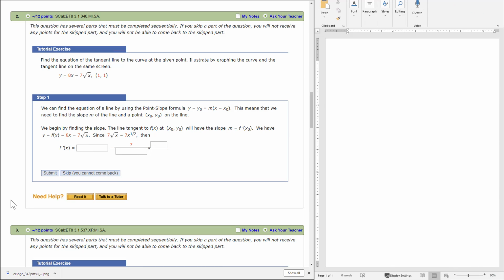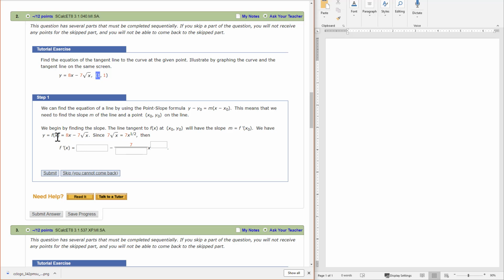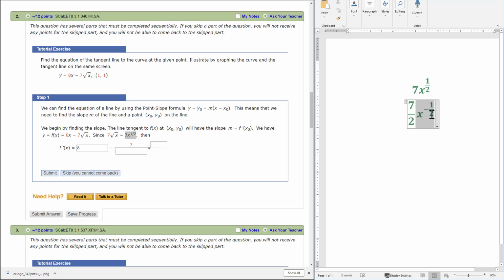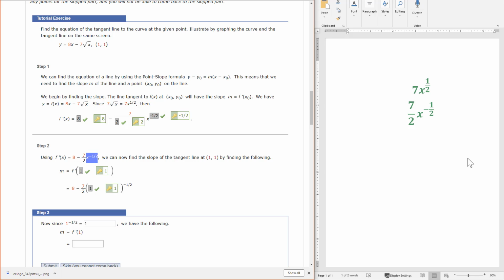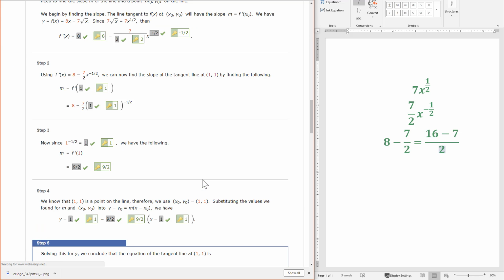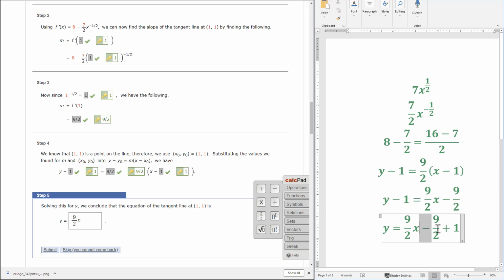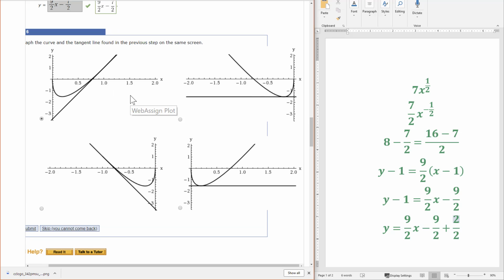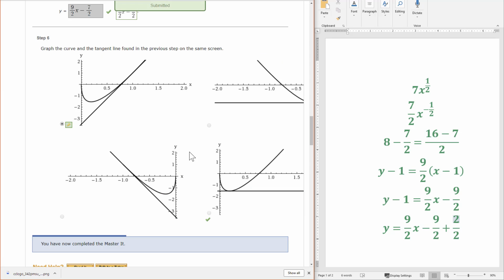m251 lab 3.1 #2